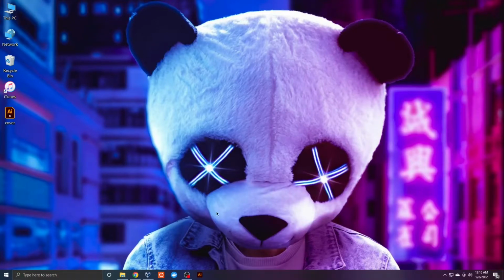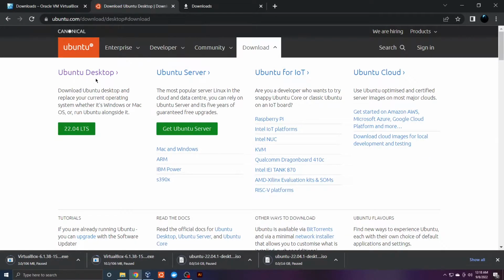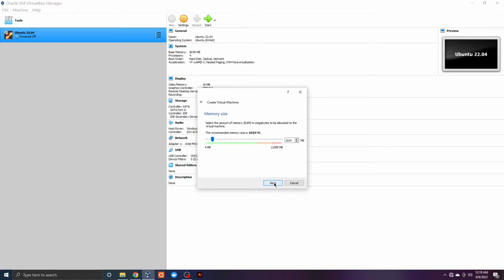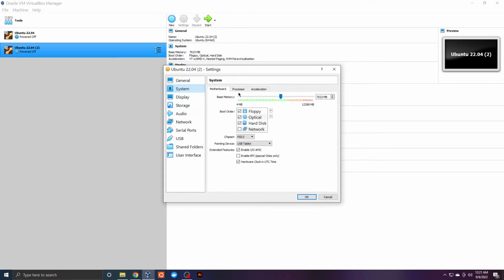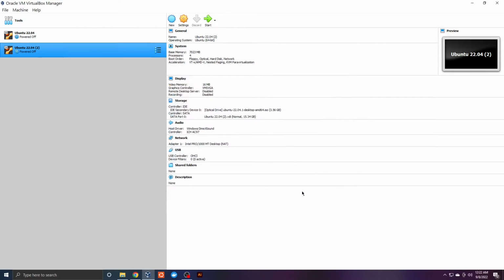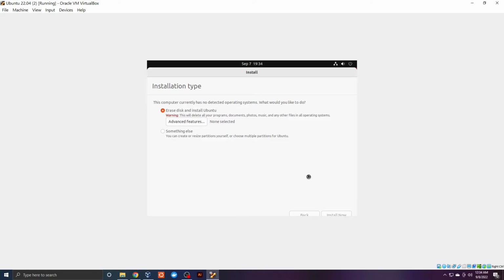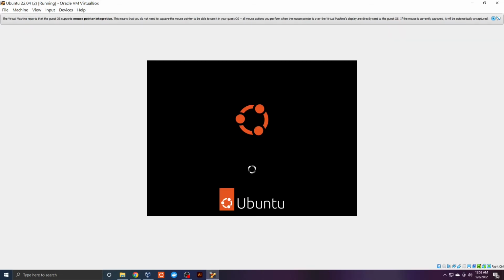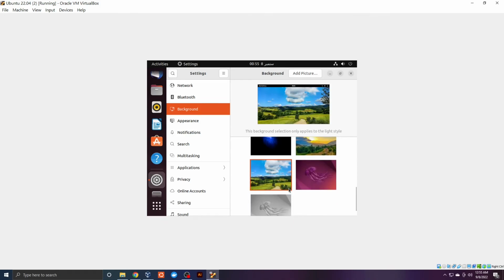How to Install Ubuntu 22.04 LTS - Linux on Windows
"Ubuntu" is a most popular Linux-based operating system. Recently Ubuntu releases its newest version 22.04 (Jammy Jellyfish). VirtualBox is also a popular software for creating virtual machine available for Windows and Linux environment. "Bionic Beaver" is the code name for Ubuntu 22.04 .Ubuntu (pronounced oo-BOON-to) is a Linux-based operating system that is open sourced.